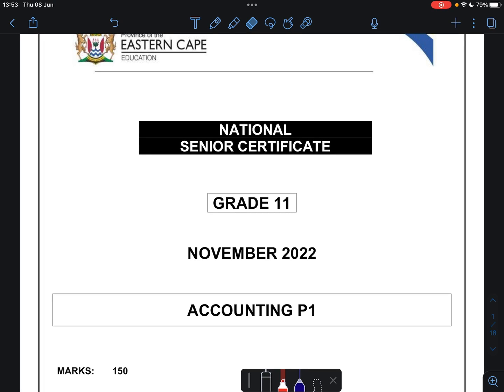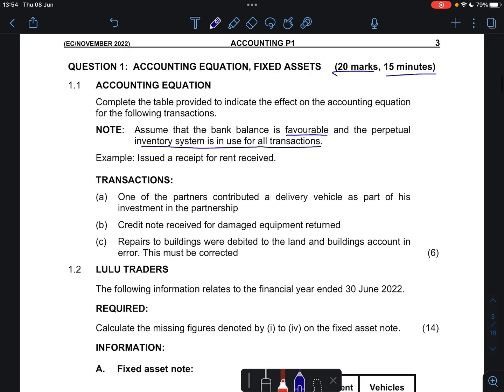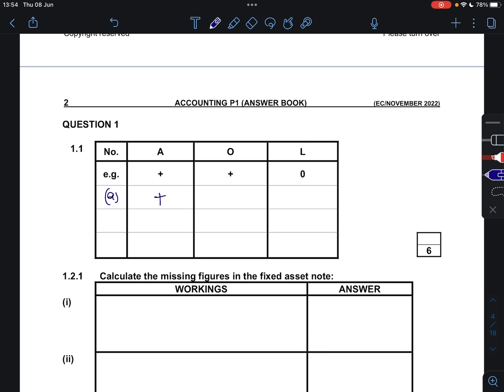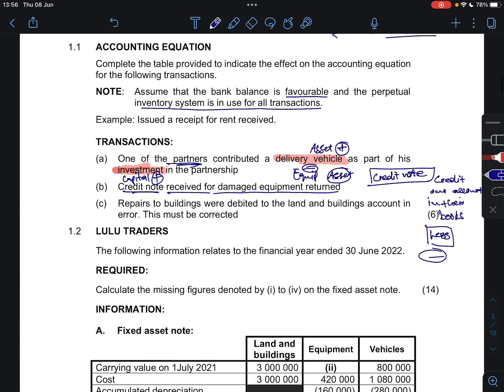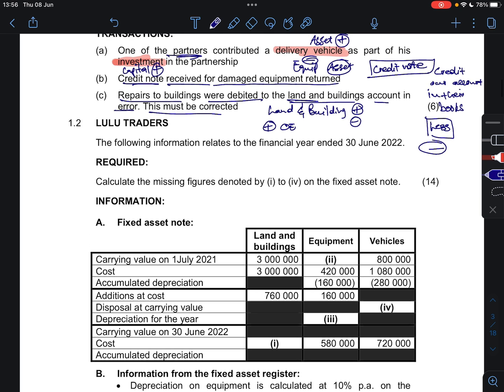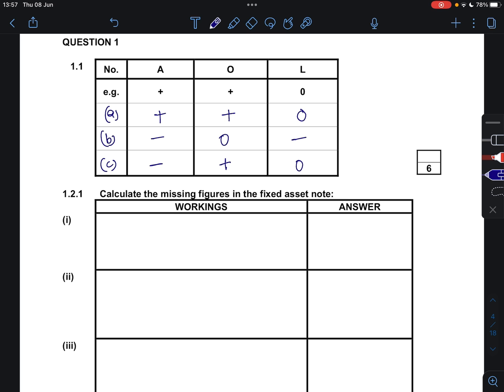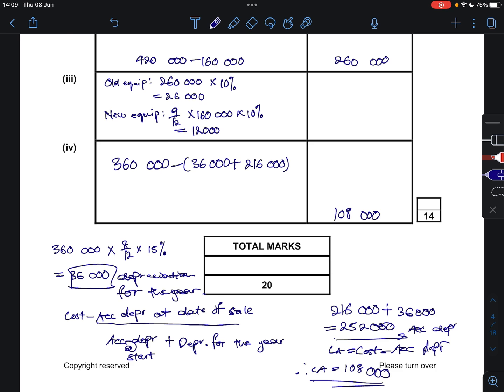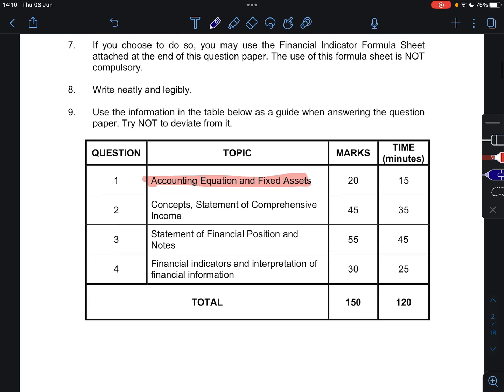Grade 11 Accounting | November 2022| Fixed Tangible Assets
In today’s video I am focusing on grade 11 content, particularly the fixed asset note, Join me and let’s ace Accounting.☺️👍🏻